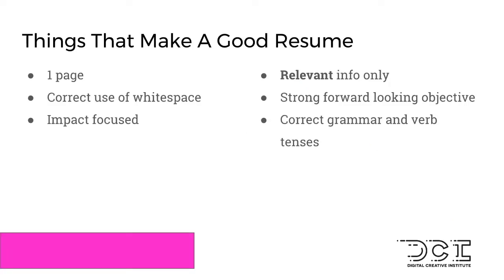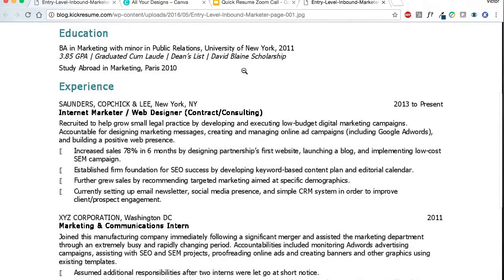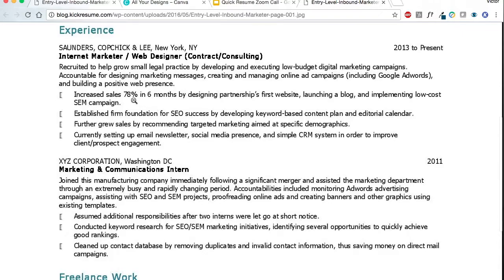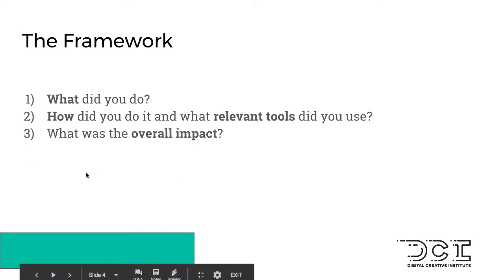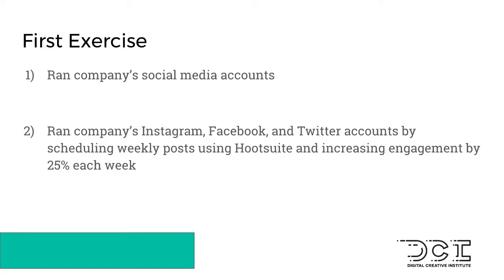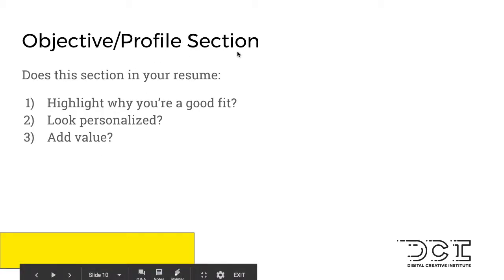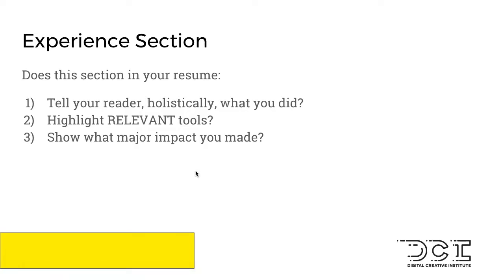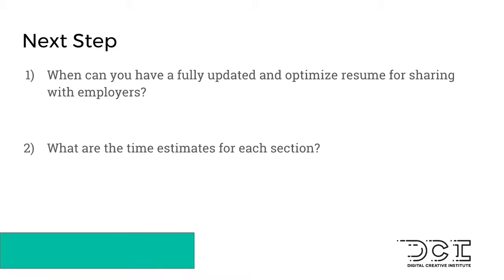Tips for Tweaking Your Reusme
Join Digital Creative's Victor Vo in a mini workshop providing tips and tricks for tweaking your resume. Your resume is often your first impression with a potential employer - so make it count!